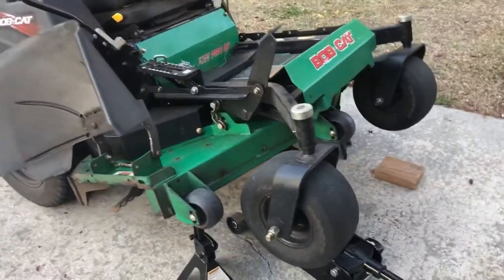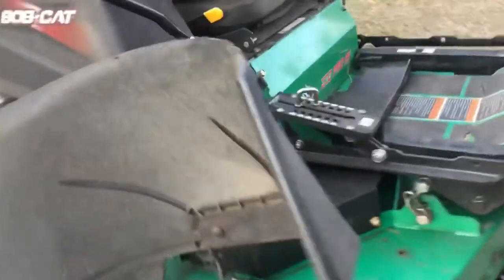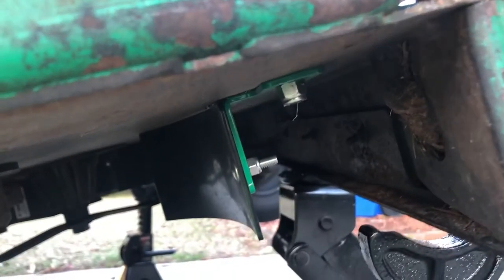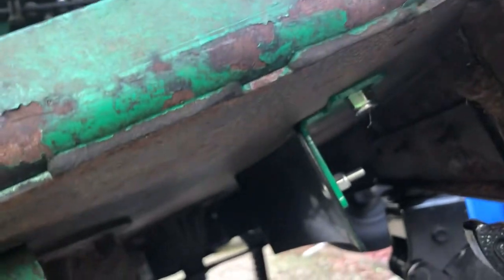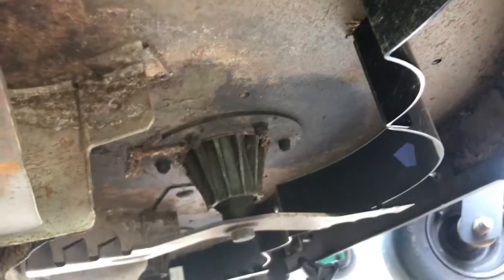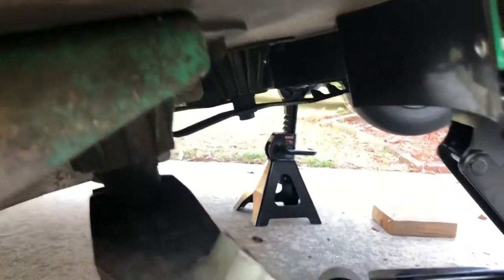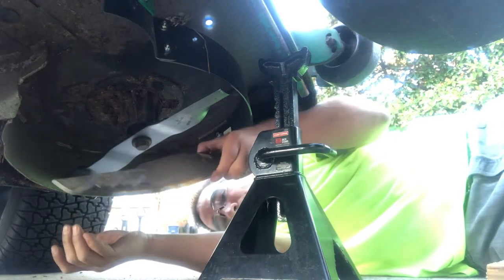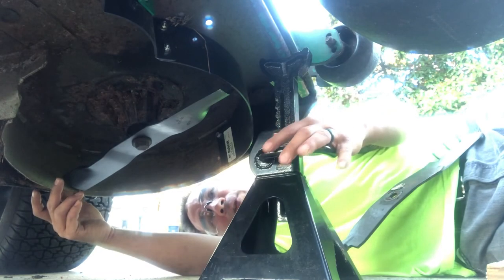Replacing mower blades on a zero turn bobcat XRZ 52”. Also how to install baffles on a zero turn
Always use Jack stands after jacking the mower.  Accidents happen.   These are three 18” highlight offset blades that are made for this mower. I bought these from my local Bobcat dealer.
I installed the baffles the day prior.

First Lawn Care setup:
-5X8 trailer
-Ariens riding mower
-Toro recycler 22”
-Echo Pas 225 string trimmer
-Ryobi Edger 2cycle
-Echo PB580 T blower
My recent Lawncare setup:
-5X8 lowside utility trailer
-Toro recycler 22” push mower
-Gorilla lift for ramp
-Swing Jack with wheel for trailer tongue
-Trinity Image trimmer racks
-fuel rack and hand held blower racks from Buyers Product Company
-Bobcat XRZ PRO RS 52” / CRZ 42”
-Ariens 46” riding mower
-Stihl BG 86 blower
-Stihl KM131 KOMBI with pole saw, brush cutter, and extended hedger attachments
-Darwin’s Grip (prevents slouching whole string trimming
-Eye pro (make sure it’s legit eye pro)
-Ear pro, 3M work tunes hearing protection
-5 gallon fuel jug and 2.5 gallon mix fuel jug
-tow strap (any will do)
-Tool box with basic tools for equipment
-NOCO GB70 charger
-Recover traction tracks mats( just in case mower gets stuck in mud or sand)